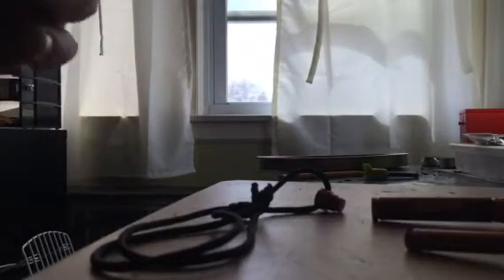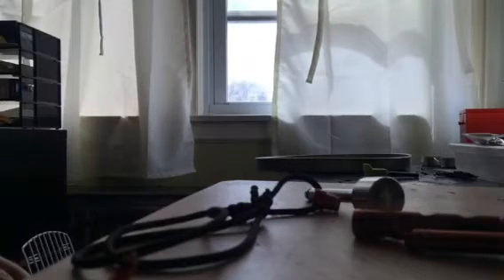How does a fire piston work?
Fire piston trouble shooting. These do work with the proper procedure. Some times when you bang the piston for the first time the char cloth will ignite briefly then go out, burning up the oxygen in the cylinder so any bang after that will have no oxygen to compress. This is why you have blow into the cylinder before another attempt.